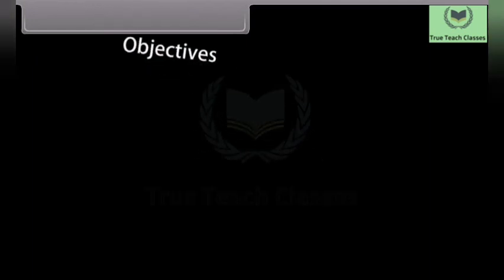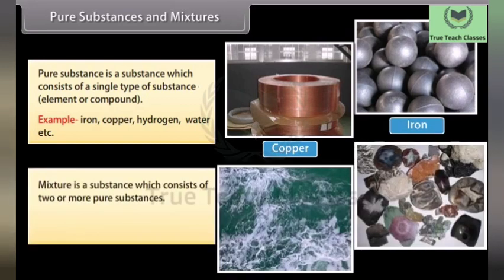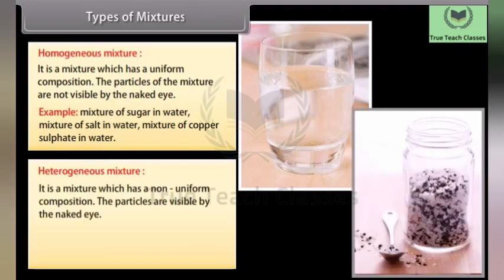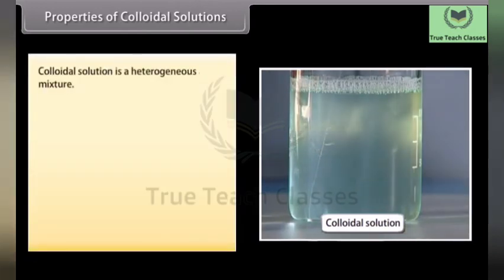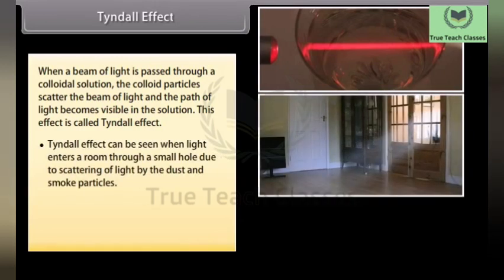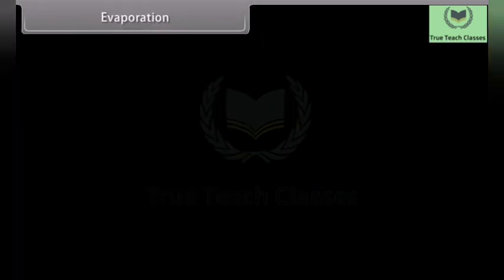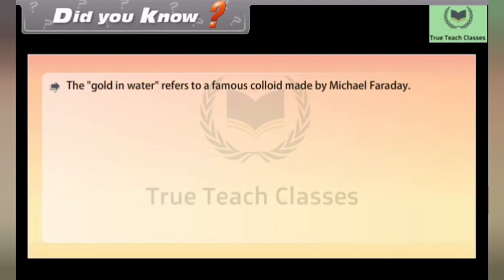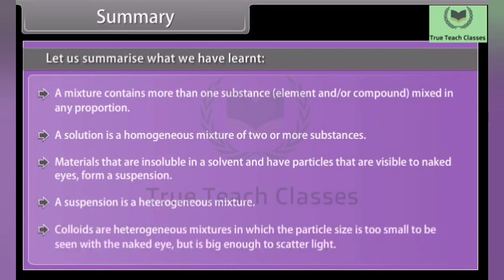MATTER (PART-1) CLASS-9 CBSE BOARD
True Teach Classes

About video:-
सामांतर श्रेढ़ी
In this video class 9th CBSE BOARD science chemistry chap-1 matter(part-1)All theory explained By Animation so you can easily understand everything.

Notes:-
यदि आप इस class का पुरा notes लेना चाहते हैं तो
इस नंबर whatsapp करे
केवल notes ke liye

यदि आपको इस तरह के video सभी subject का चाहिए youtube पर तो आप हमें comment करे की कौन सी subject का video पहले हम upload करे।